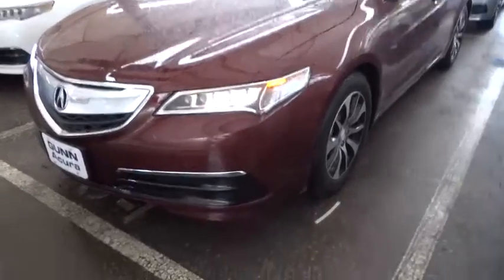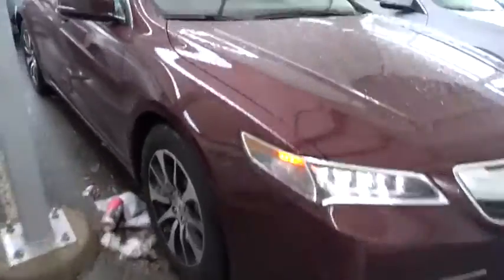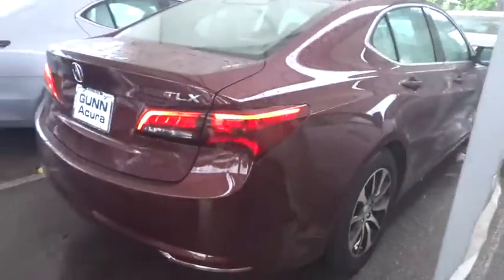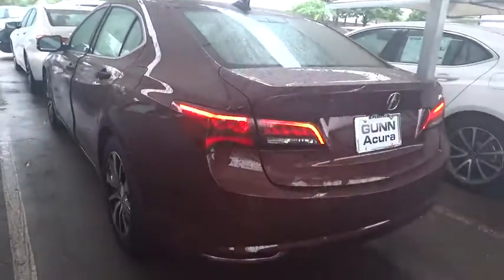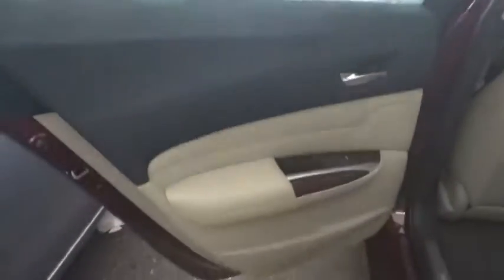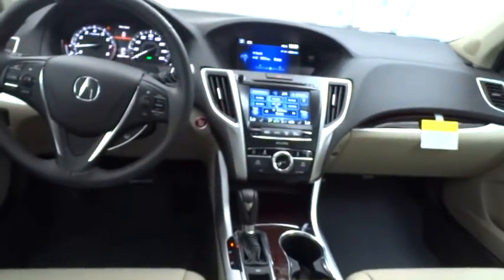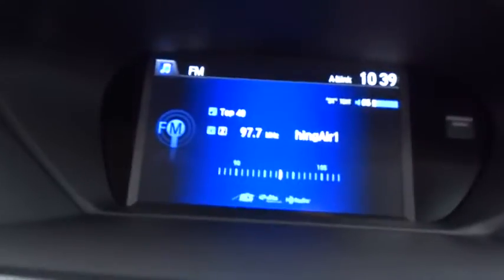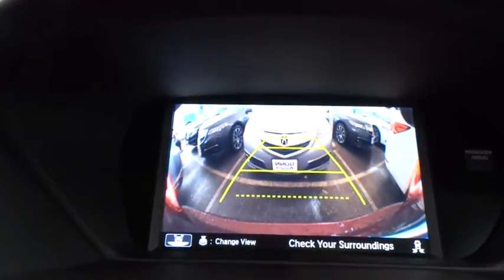2015 Acura TLX San Antonio, Austin, Houston, Dallas, Boerne, TX A50854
2015 Acura TLX

Gunn Acura
11911 IH 10 W

Safety equipment includes: ABS, Traction control, Passenger Airbag, Curtain airbags, Knee airbags - Driver...Other features include: Bluetooth, Power locks, Power windows, Heated seats, Sunroof...